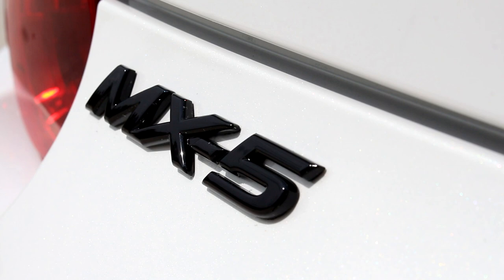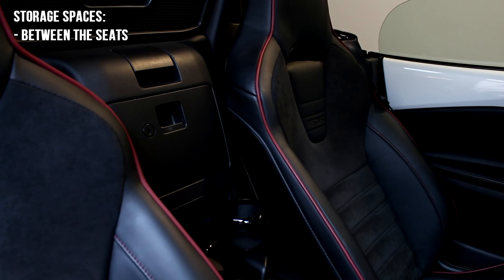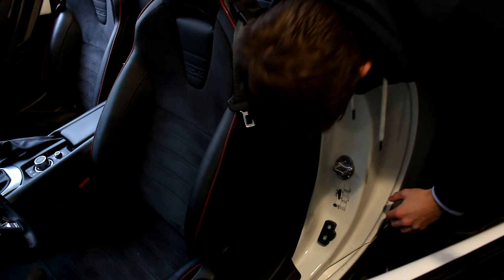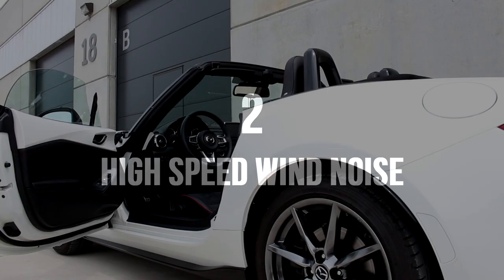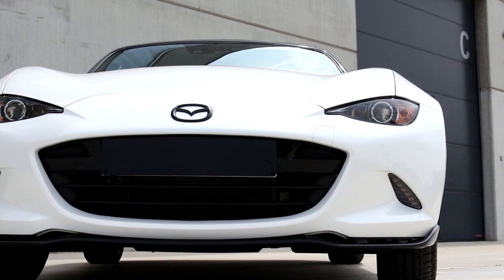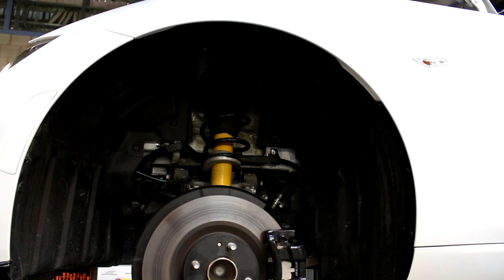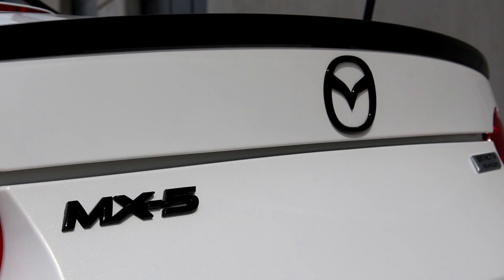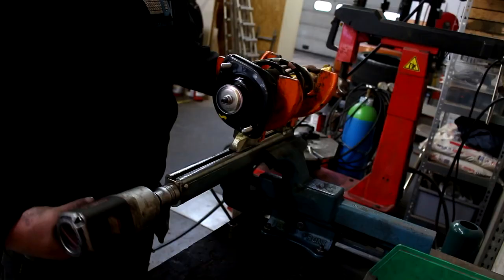5 things I hate about my 2016 ND MX5 - Miata In Action - Episode 6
In this episode of Miata In Action, I am talking about 5 things that bother me after owning my 2016 mx5 for a year. So I hope this video gives you some insight I things you need to know before buying one.

Next weeks video will be about the 5 things I love the most about my car.